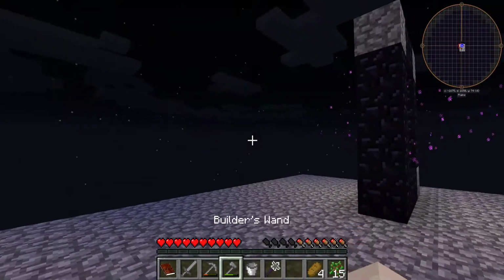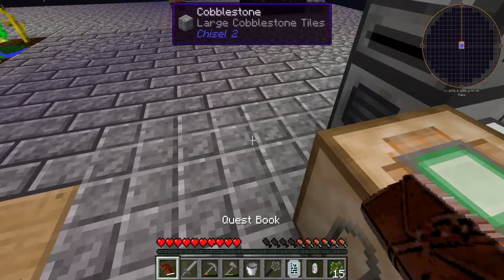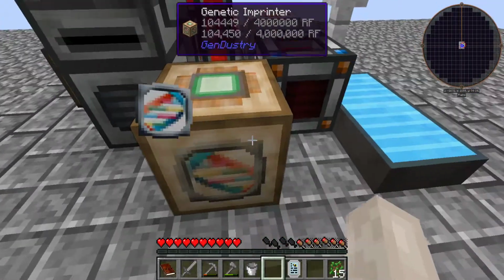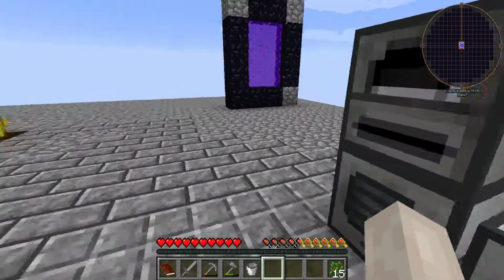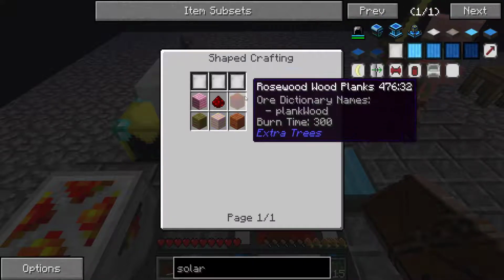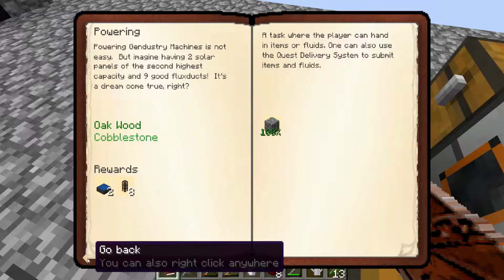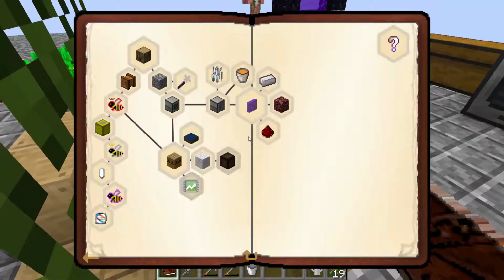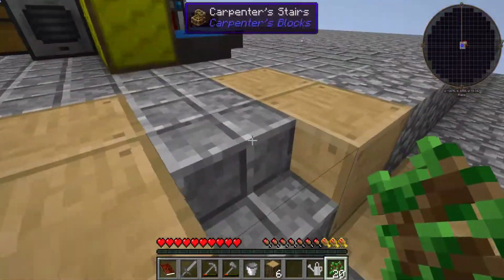We're Almost Beekeepers! 🐝 Bee Happy Modpack - Adventures in Bee Keeping [4]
We're finally back with some beekeeping, and we're almost finished the basic quests! Are we ready for what the future holds??